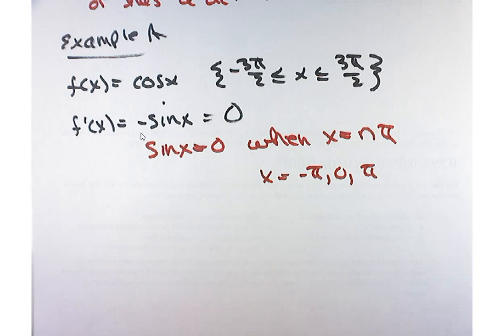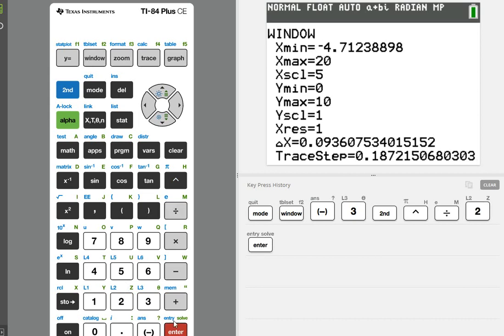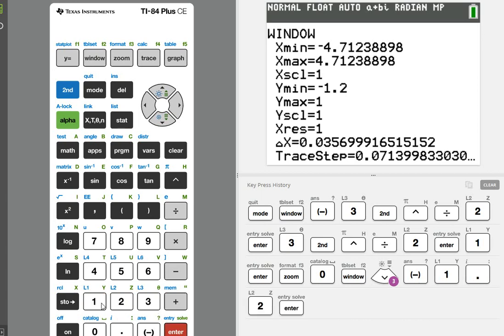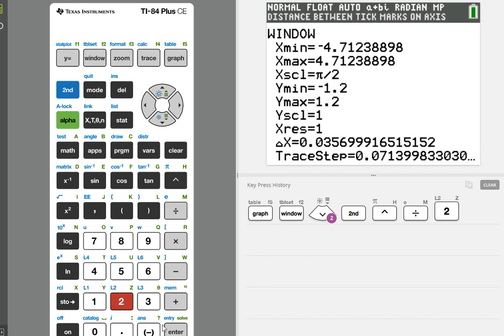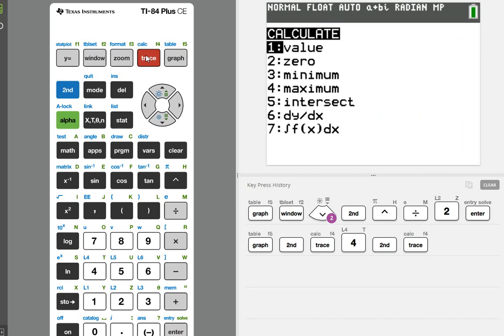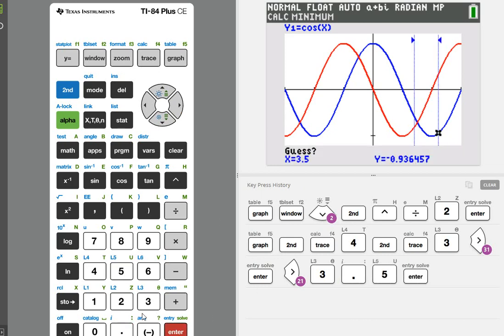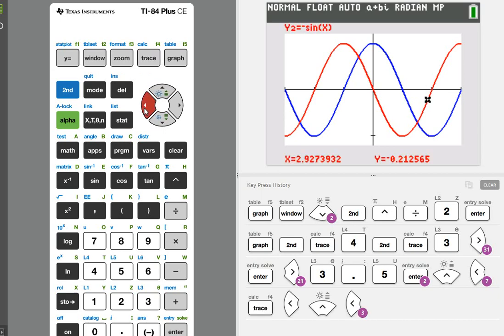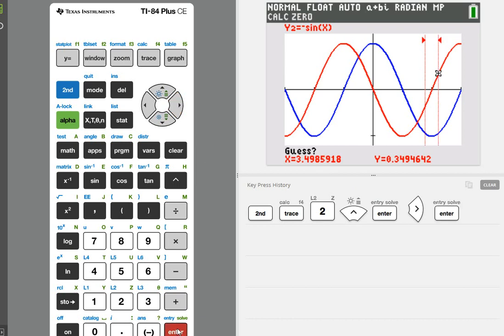Finding Minimums, maximums, and zeros with the TI-84 Graphing Calculator